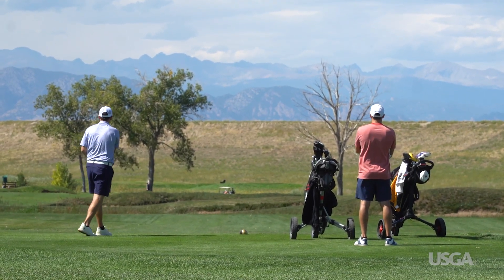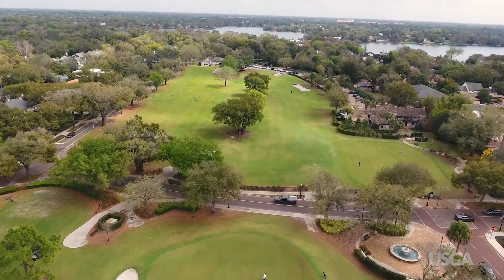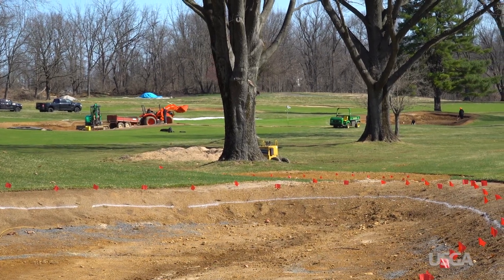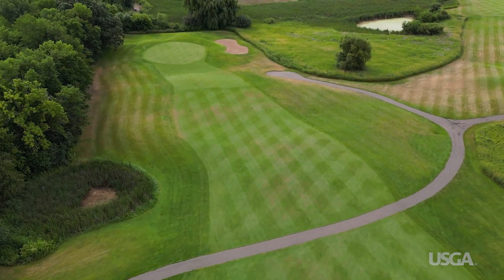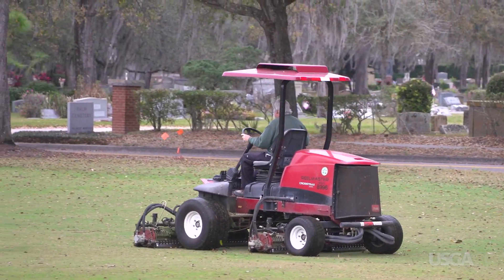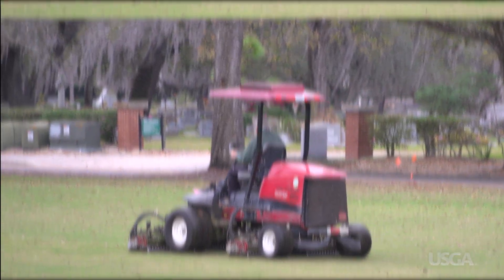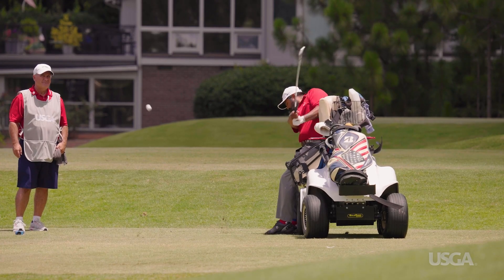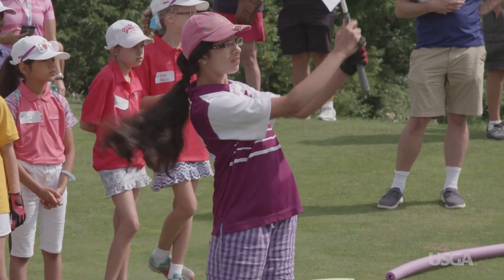Making Golf More Affordable and More Fun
We all want golf to be more affordable and enjoyable for more people. It’s no surprise that how courses are designed, built and maintained plays a big role in achieving these goals.